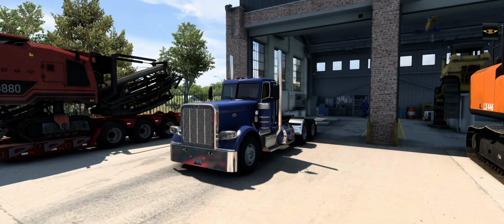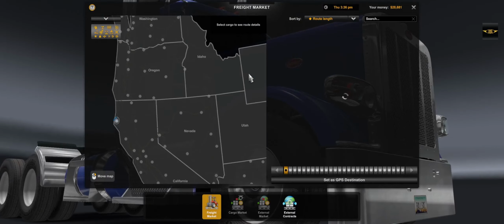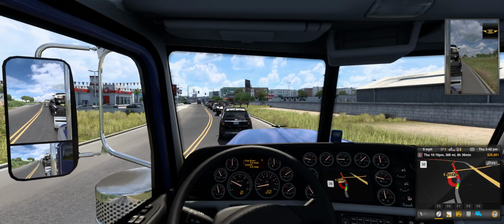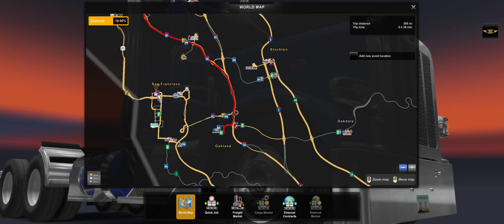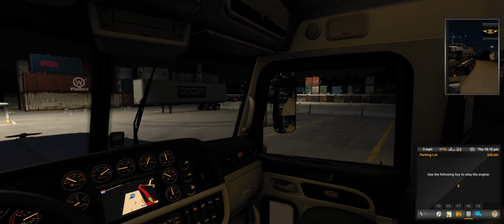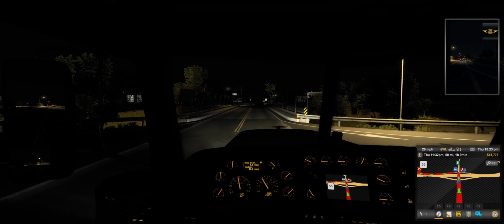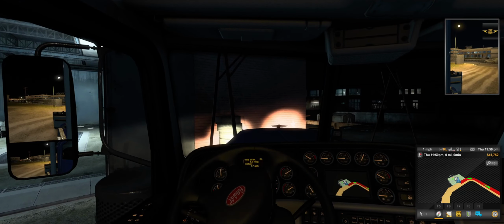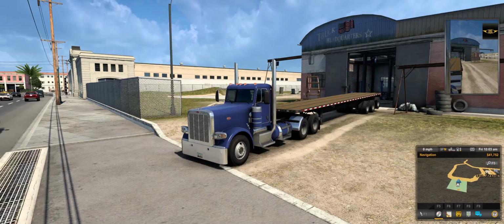We finally get hooked to our trailer ! | American truck Simulator Episode #14 - AMS Gaming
Hi,

Today we drove from Eureka to Oakland to deliver cars and then we drove without a trailer to San Francisco to pick up our first trailer.

I hope you enjoy it and come back for more !